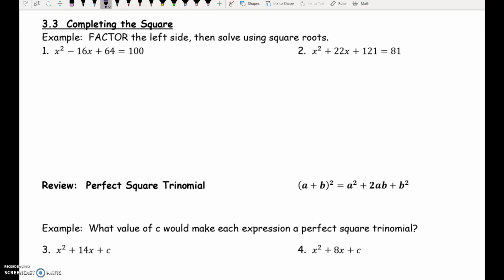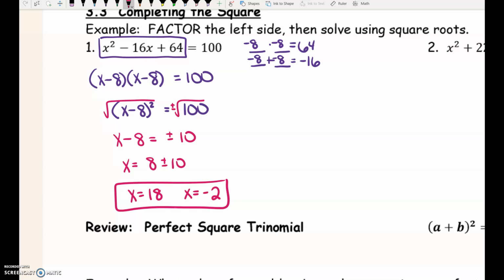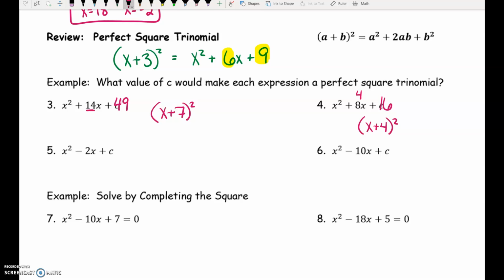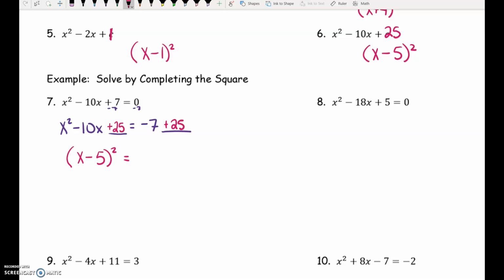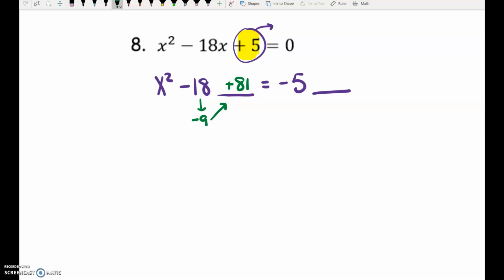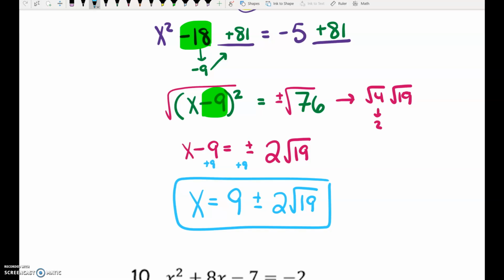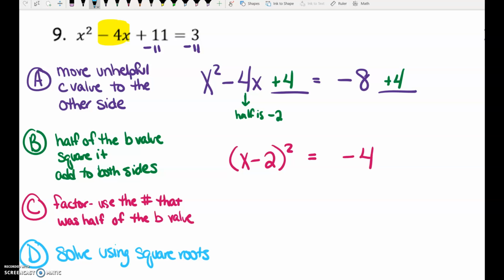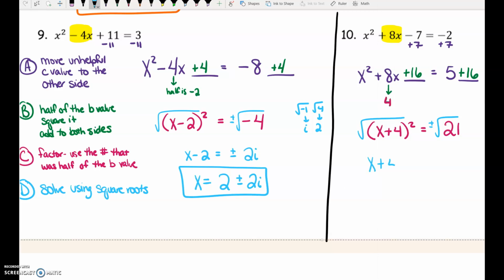A2 3.3 Completing the Square